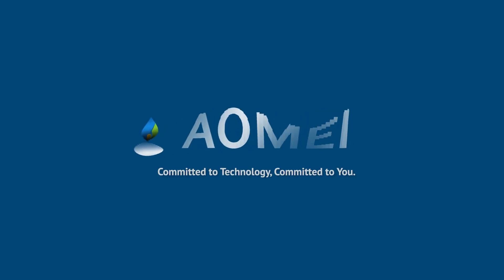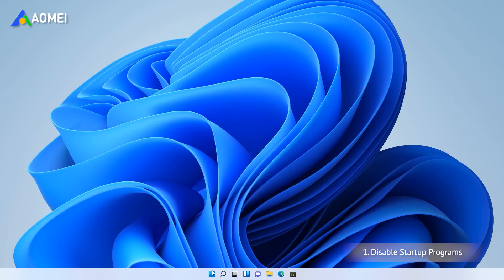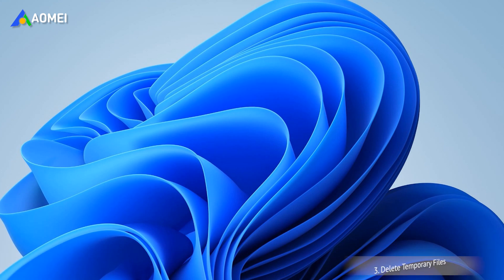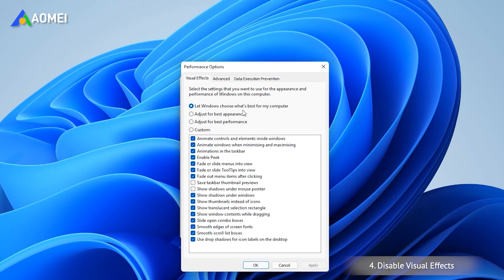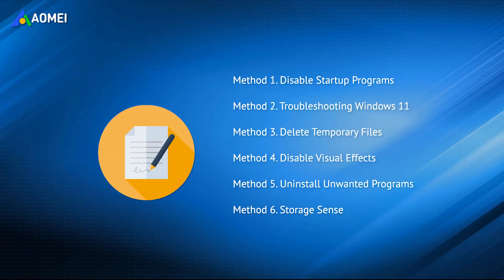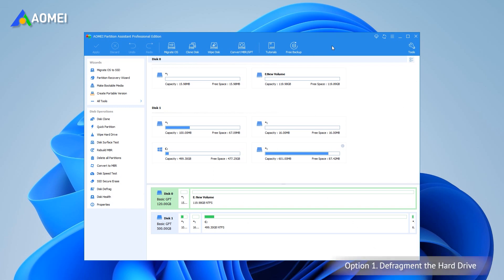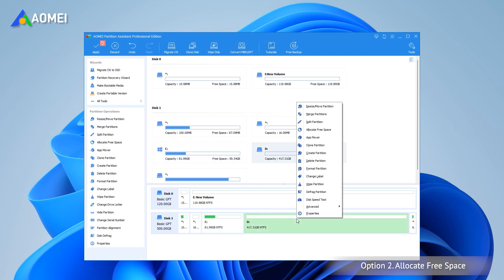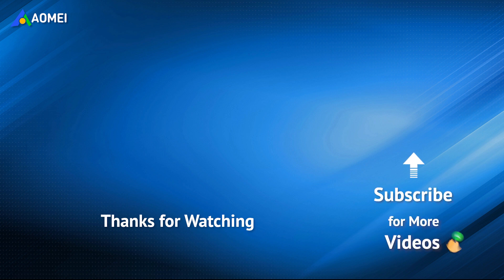Windows 11 Slow: Methods to Speed up Windows 11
✅ 【Windows 11 Slow】
⏰ 0:00 Start
⏰ 0:31 Method 1. Disable Startup Programs
⏰ 1:03 Method 2. Troubleshooting Windows 11
⏰ 1:17 Method 3. Delete Temporary Files
⏰ 1:43 Method 4. Disable Visual Effects
⏰ 2:12 Method 5. Uninstall Unwanted Programs
⏰ 2:25 Method 6. Storage Sense
⏰ 3:20 Option 1. Defragment the Hard Drive
⏰ 3:51 Option 2. Allocate Free Space

✅ 【Detail】
⏰ 0:31 Method 1. Disable Startup Programs
Some programs are set to start automatically when you start your computer which will occupy the hard drive space and make your Windows 11 slow. Therefore, you can disable them to improve the performance of your computer.

1. Right-click on Windows to open the "Task Manager", and click "Startup" to view the startup programs.
2. Right-click the target program and choose "Disable".
You can also check the "Startup Impact" value of each startup program, "High" means that these programs have a large impact on the system speed.

⏰ 1:03 Method 2. Troubleshooting Windows 11
You can also run the Windows Update troubleshooter to see if there is any issue with the update.
1. Open Windows Settings, then select "Troubleshoot".
2. Select other troubleshooters and click "Run" next to "Windows Update" in the new interface.

⏰ 1:17 Method 3. Delete Temporary Files
Corrupt or old temporary files can make Windows 11 run slow. Thus, you can use Disk Cleanup to delete temporary files.

First, open Disk Cleanup by right-clicking on the C drive, then click "Properties" and "Disk Cleanup". It will scan your C drive and calculate the space you can free up. Second, select the files you want to delete and click "OK" in the interface.

⏰ 1:43 Method 4. Disable Visual Effects
Visual effects is a new feature in Windows 11. It slows down the operating system due to more GPU load taken. To turn off visual effects:

1. Input "View advanced system settings" in the search box and open it.
2. Click "Advanced" and select "Settings" under "Performance".
3. Tick "Adjust for best performance", then tick "Show thumbnails instead of icons" and "Smooth edges of screen fonts".
4. Click "OK" to save these options.

⏰ 2:12 Method 5. Uninstall Unwanted Programs
Of course, you can also uninstall programs that are not commonly used directly. Click "Start", "Settings" and "Applications" in order. Then, click on the unwanted app and select "Uninstall".

⏰ 2:25 Method 6. Storage Sense
Storage Sense is a powerful function on Windows 11, which can effectively free up space on the hard drive. Turn on the Storage Sense which is off by default, then click unneeded files.

⏰ 3:20 Option 1. Defragment the Hard Drive
You can use this software to defrag your PC under any condition.
1. Open AOMEI Partition Assistant Pro, all drives and their partitions will appear, select "Disk Defrag" under "All Tools".
2. Select the target drive and preset defrag frequency, and you can decide on what conditions to defrag.
3. You can also choose to start the defragment when startup or login to your computer.

⏰ 3:51 Option 2. Allocate Free Space
In addition to disk defrag low free space on the C drive can also cause Windows 11 to run slowly. You can try to allocate free space from another drive to C to speed up Windows 11. The detailed steps are as follows:

1. Open AOMEI Partition Assistant, right-click drive D with enough free space and select "Allocate Free Space".
2. Select the size and destination drive, then click "OK".
3. After checking your procedures in "Pending Operations", click "Apply" to commit the operation and wait for a while.